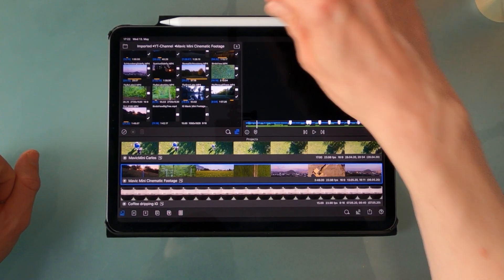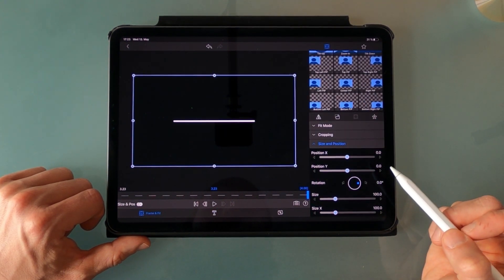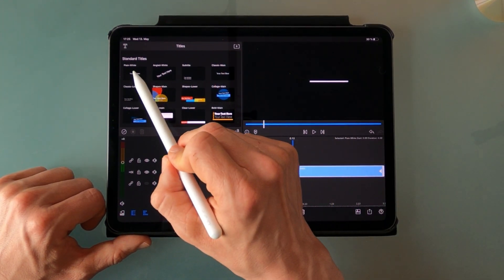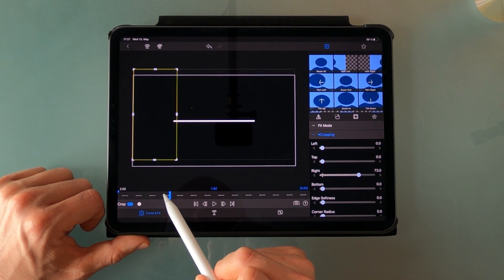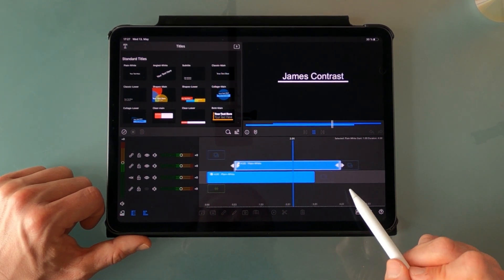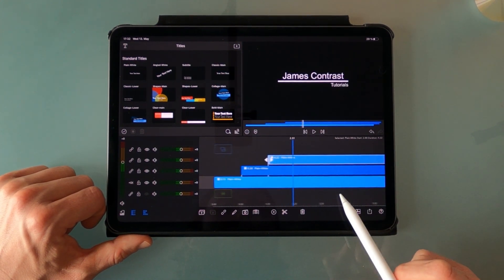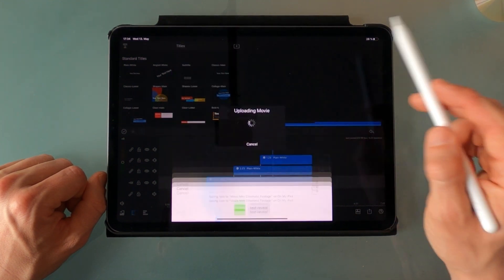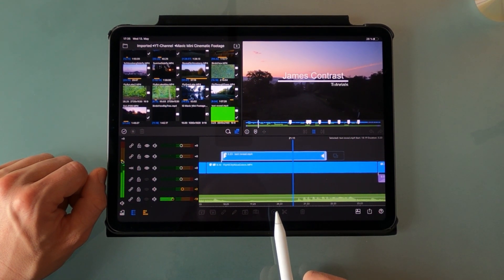LUMA FUSION TUTORlAL - Simple TEXT REVEAL (titles, shapes & cropping)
I'm gonna show you how to create a simple text reveal in Luma Fusion using shapes & cropping.

👇 MY GEAR 👇
MAIN CAMERA
MAIN LENS
MINI TRIPOD
FAST MEMORY CARD
VIDEO LIGHT
RUGGED & FAST SSD